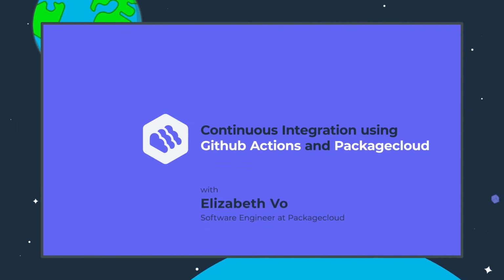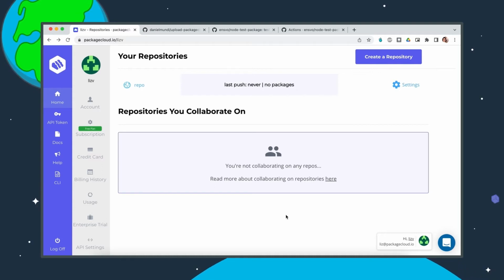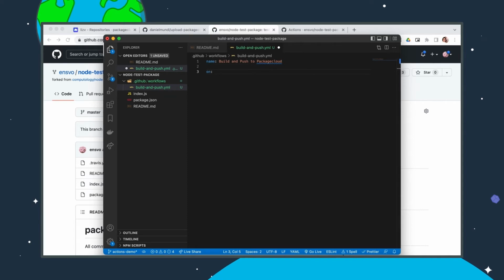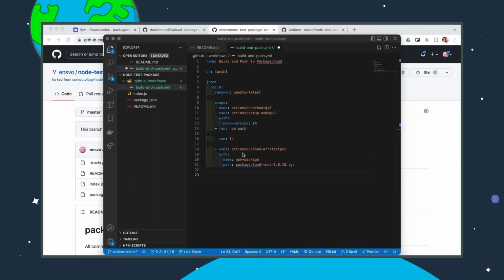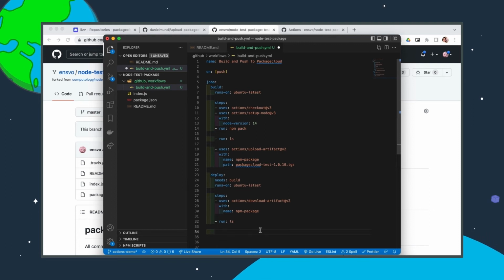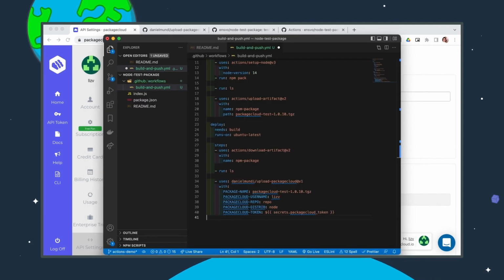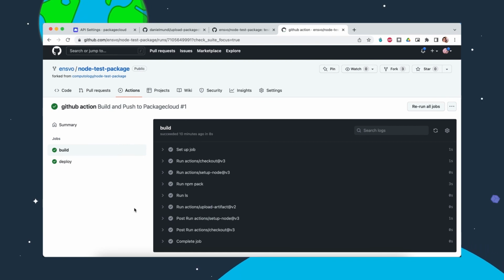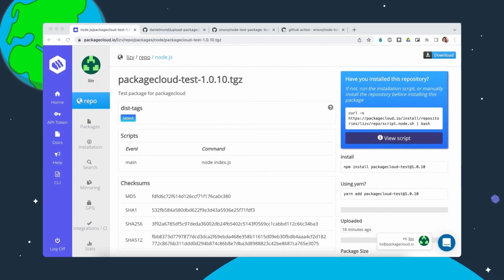Continous integration using GitHub Actions and Packagecloud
Packagecloud's Elizabeth Vo shows you how easy it is to use GitHub Actions with Packagecloud.